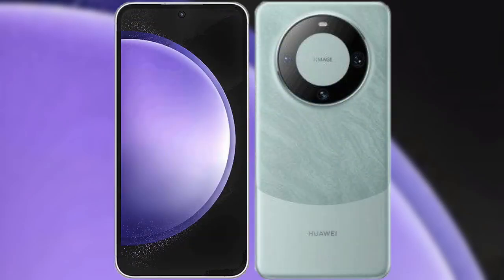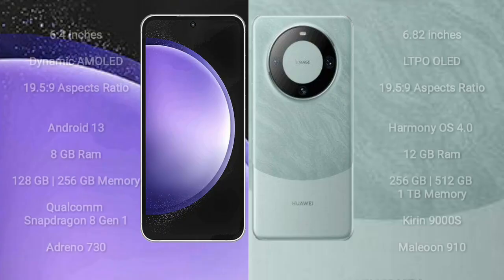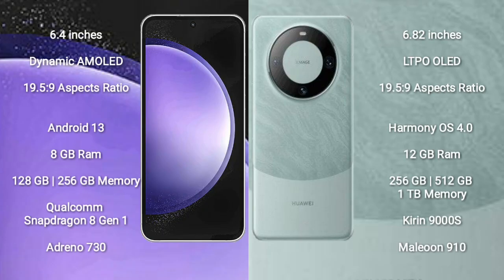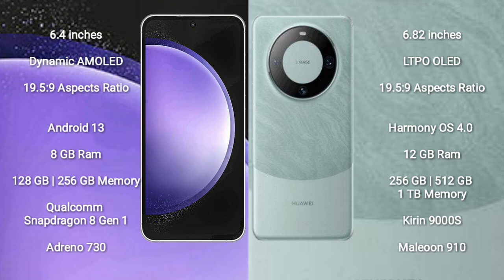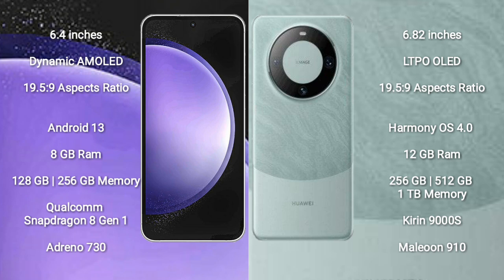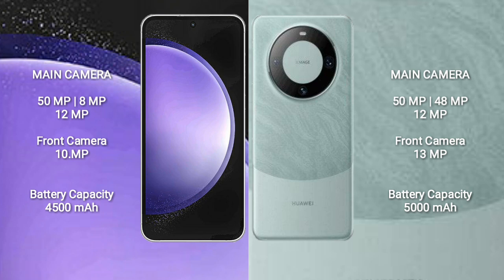Samsung Galaxy S23 FE vs Huawei Mate 60 Pro Review